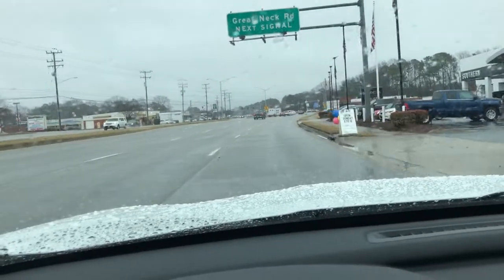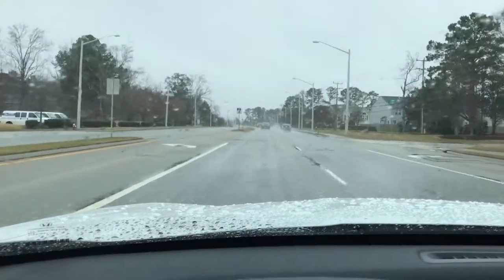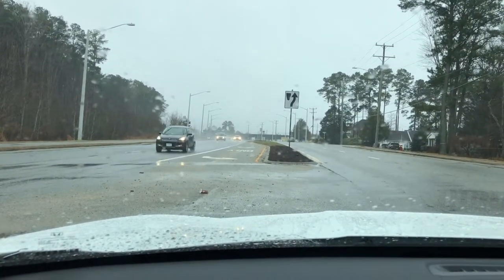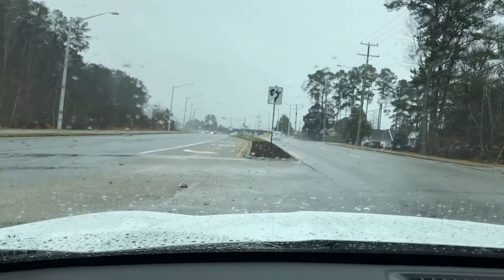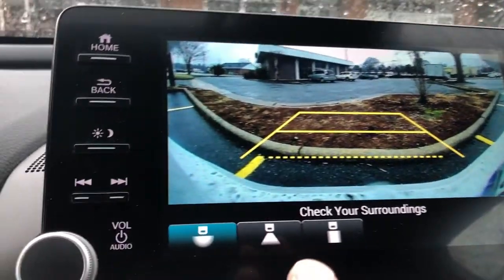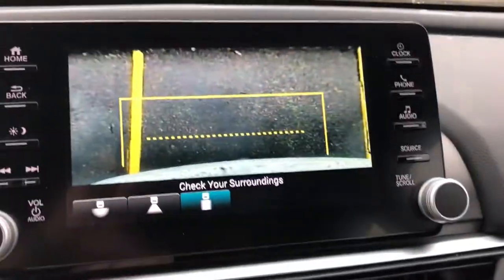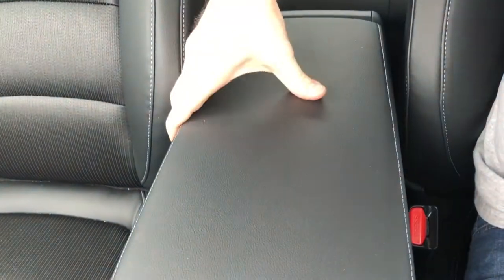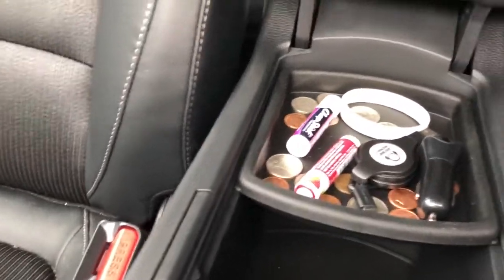Road Noise and Backup Camera on the 2018 Honda Accord Sport 1.5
In this video, I'll cover the road noise on the 2018 Honda Accord as well as the backup camera.

This is a non-highway test in the rain down a backroad.